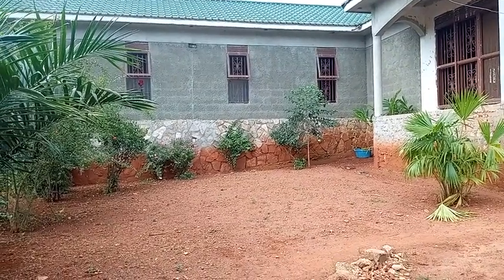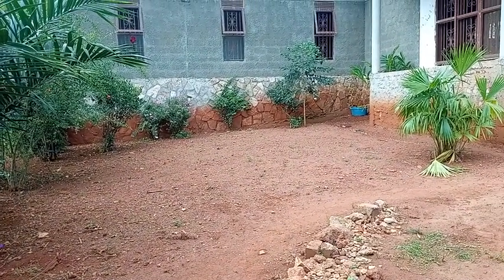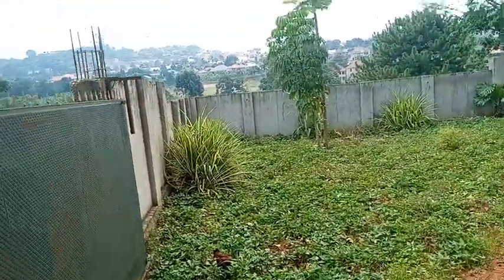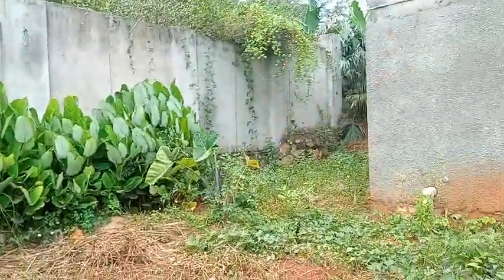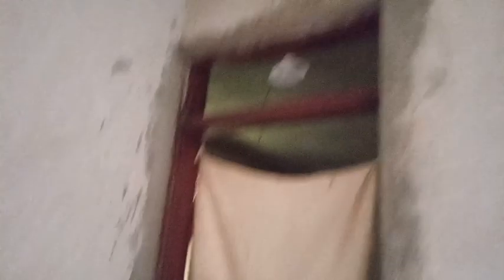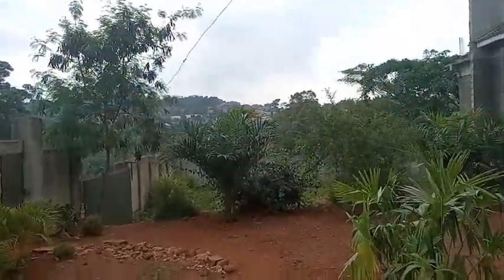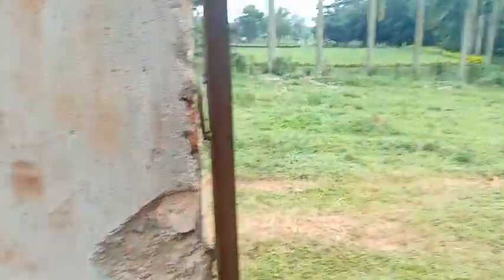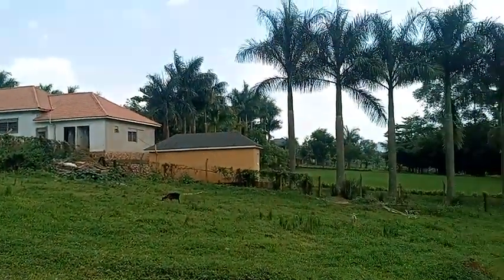Unfinished house for sale in Uganda Bwebajja entebbe road Kampala Uganda ugx250M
American designe 4 bedroom house for sale in bwebajja entebbe road Kampala Uganda  sitting on 25 decimals with ready land title